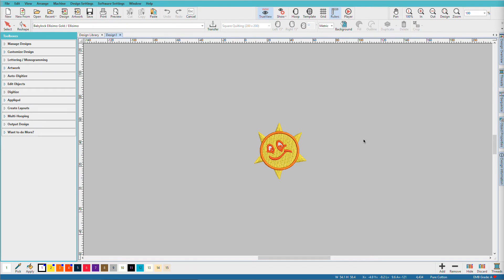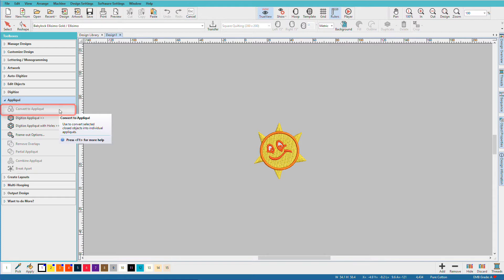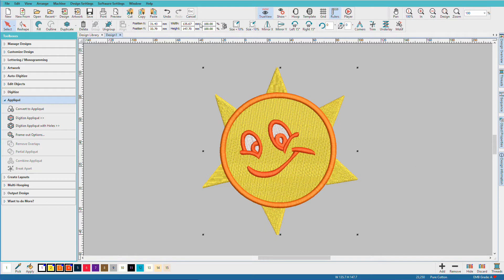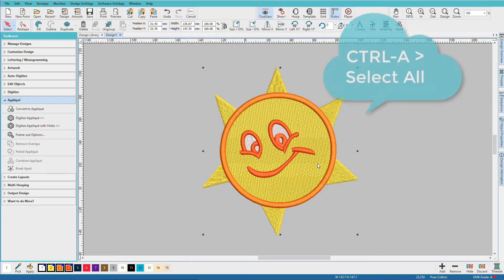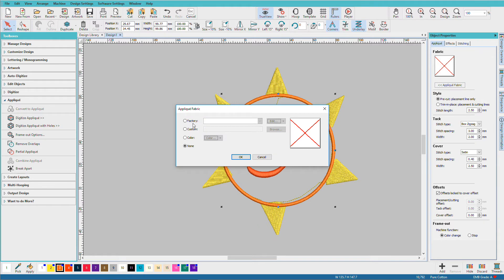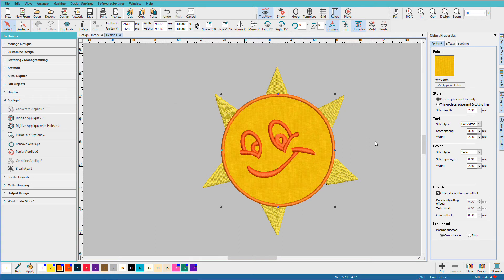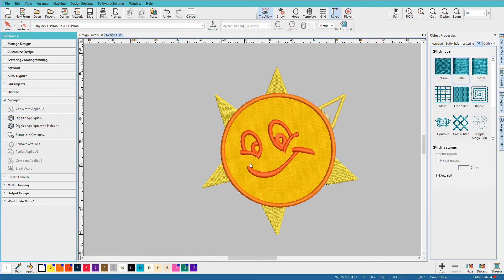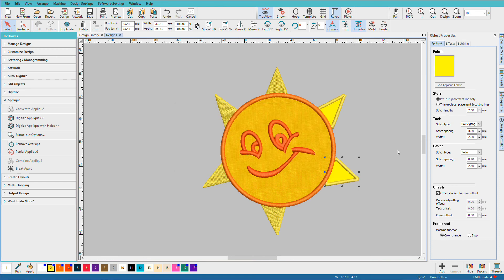Hatch Embroidery Part 22 - Convert an Applique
Hatch can convert a closed object into an appliqué with just one click! We'll show you just how easy this is in Hatch! Appliqué is available in the Digitizer level.

- Convert to Applique works with closed shapes in EMB files or converted machine files
- Appliqué objects are another type of compound object and have special properties
- You can choose fabrics to make your appliqué resemble a stitched version

For more details on this video including text instructions and a Try it lessons, go to Hatch Academy Getting Started lesson GS-13-01: Converting an Applique